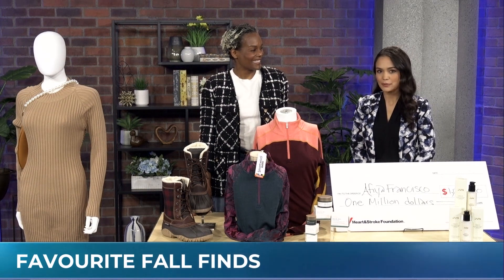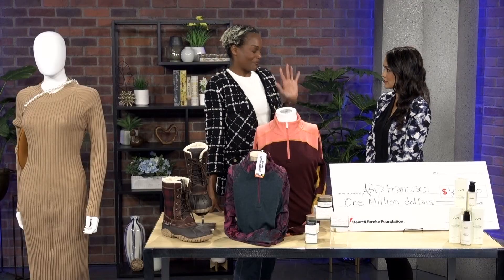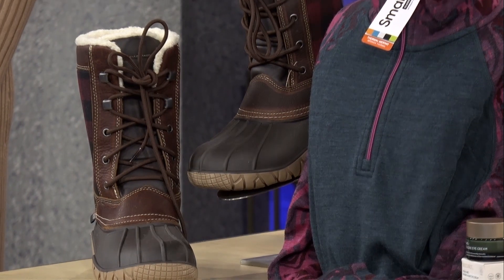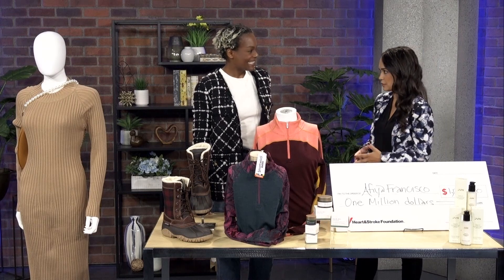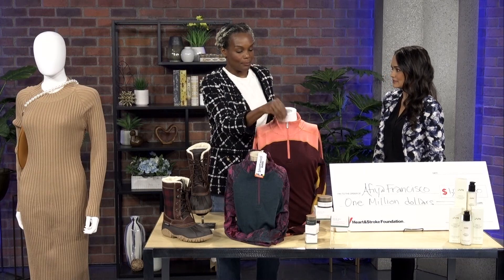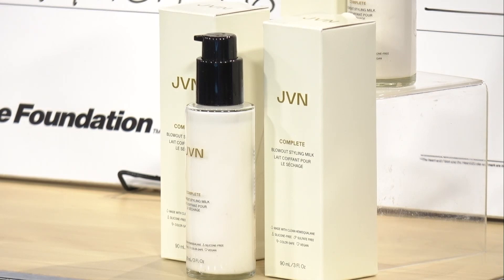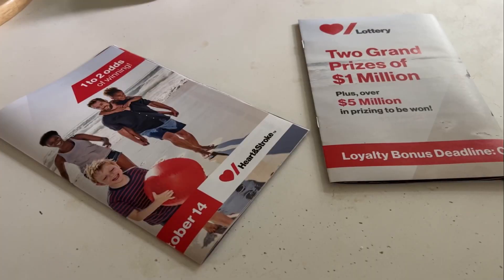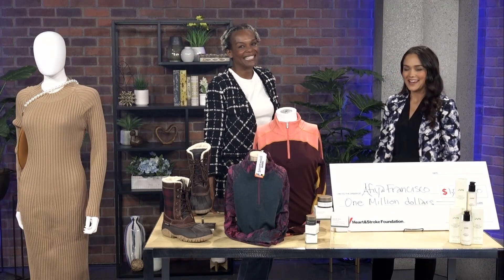Favourite fall finds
Crunchy leaves underfoot and a crisp in the air – fall is officially here!  Lifestyle expert Afiya Francisco shared her favourite finds of the season, without a pumpkin or spice in sight.